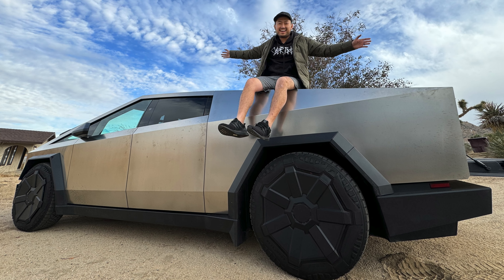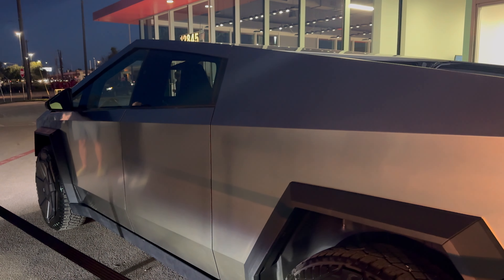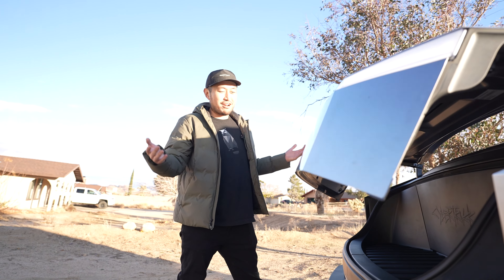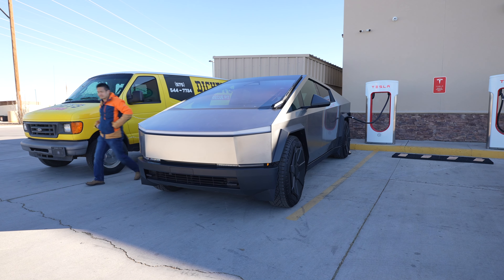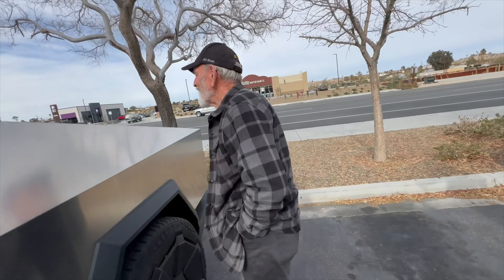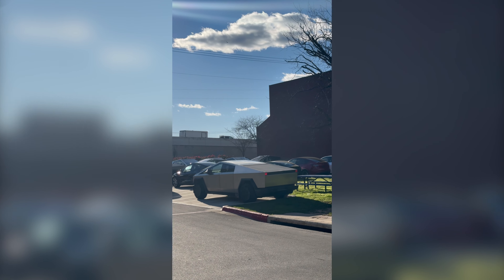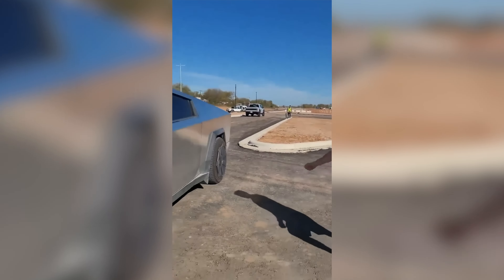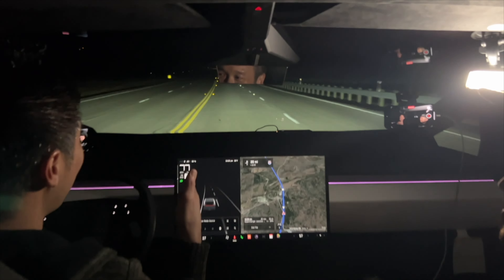Cybertruck Exterior | Owner First Impressions